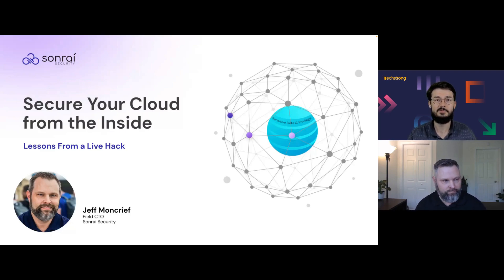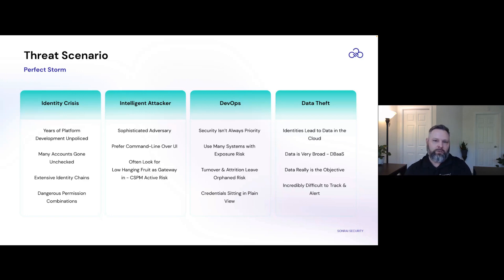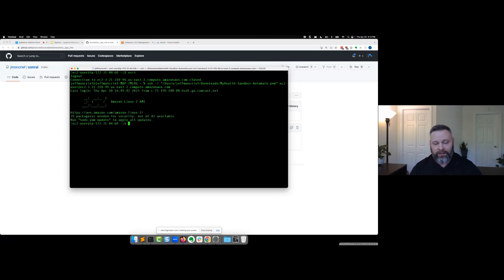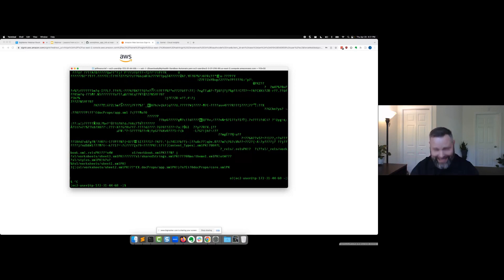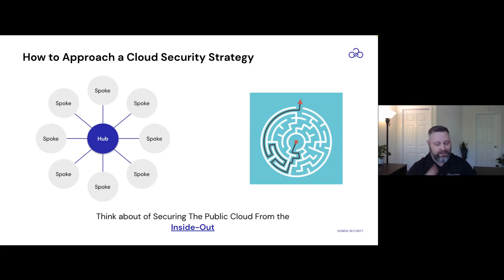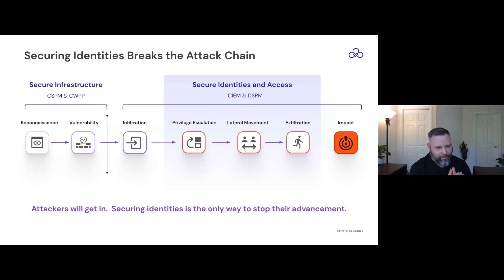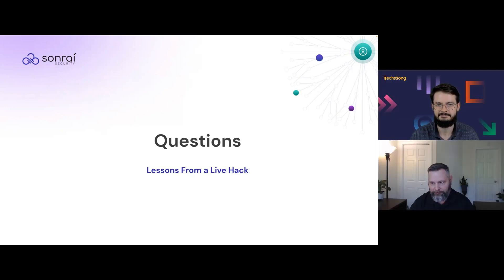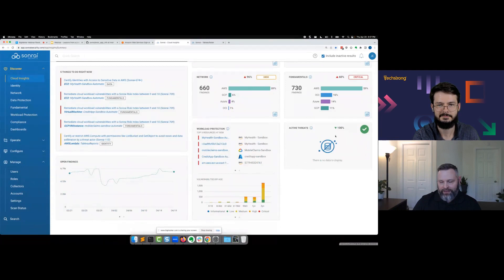Lessons From a Live Hack | Secure Your Cloud From the Inside Webinar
Mastering Cloud Security: Identity, Access, and Permission Management in Real Time

Watch as Sonrai Security’s Field CTO, Jeff Moncrief, takes a dive deep into the best practices for securing your cloud infrastructure, managing identities, and controlling access to sensitive data in the cloud.

The webinar covers:
- An introduction to securing cloud identities and its importance
- Understanding cloud identities, access, and permissions and their role in securing cloud infrastructure.
- Strategies for implementing least privilege to minimize risk
- Tips for automating workflows, monitoring, and auditing identity-based issues
- Real-world examples of companies taking advantage of cloud security

Ready to secure your enterprise cloud environment from the inside out?